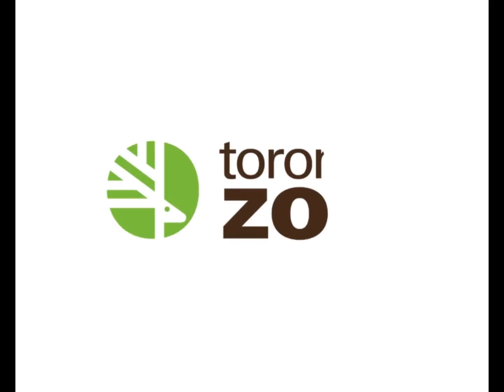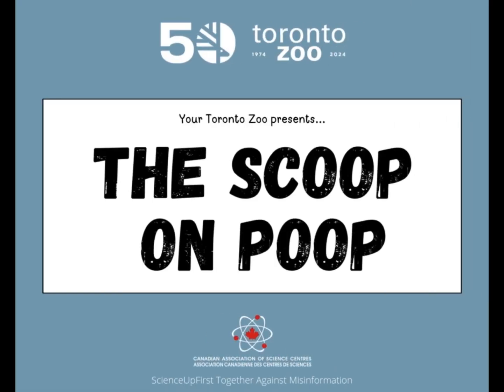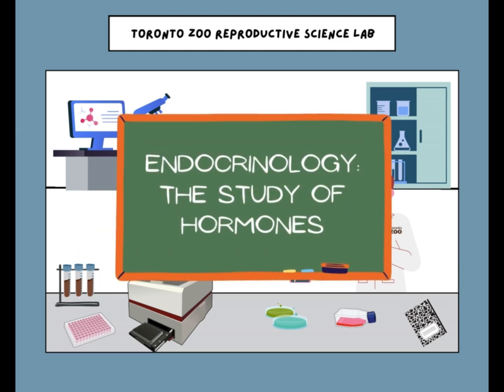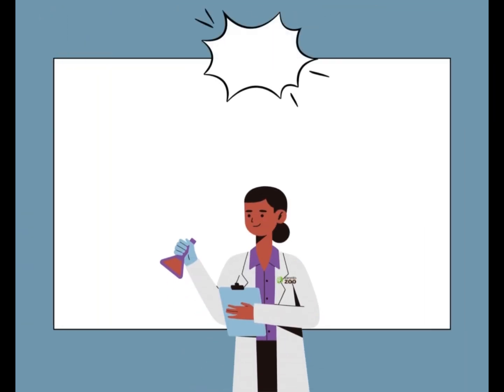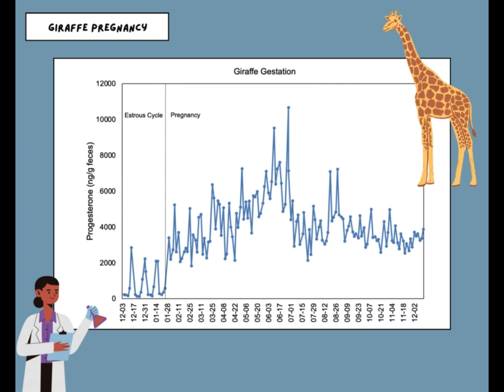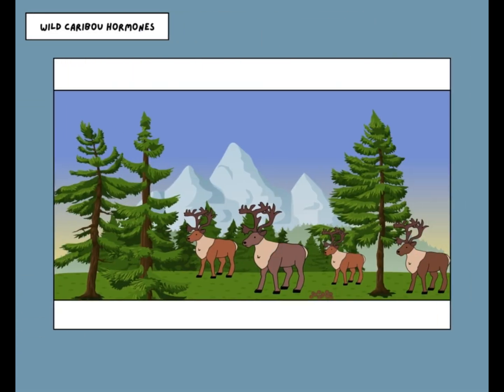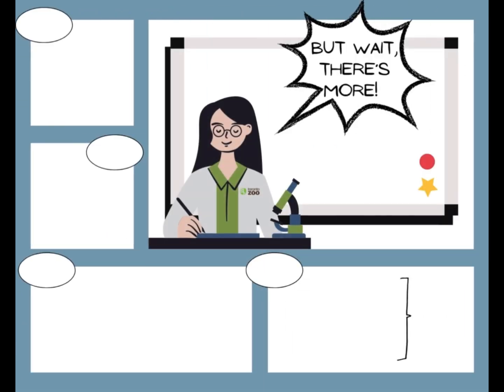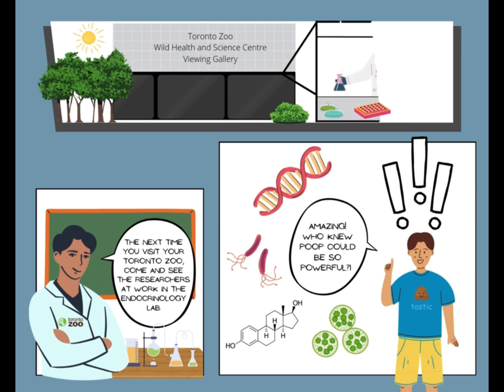CASC Reproductive Science: Scoop on Poop 💩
Did you know your Toronto Zoo invests in science and technology that directly supports conservation in the wild? 🔬

Some of those technologies involve the feces of animal species 💩

Get the ScoopOnPoop and learn more from our Reproductive Sciences division.